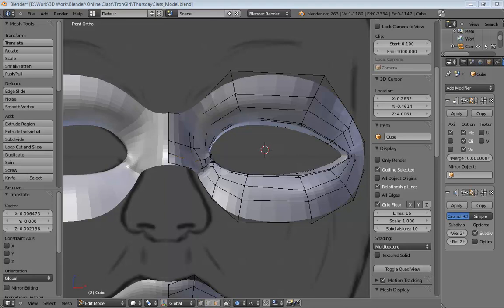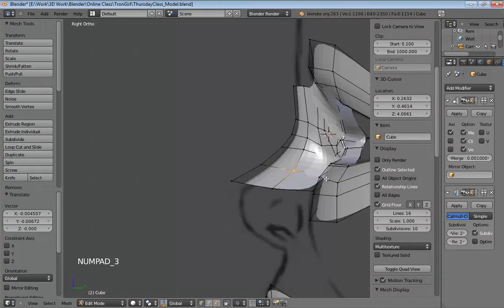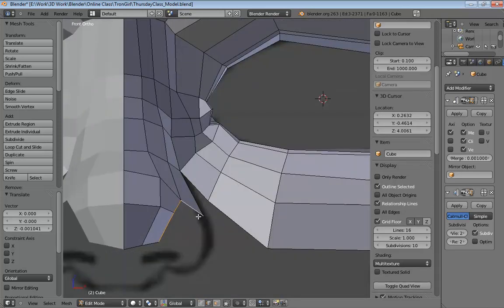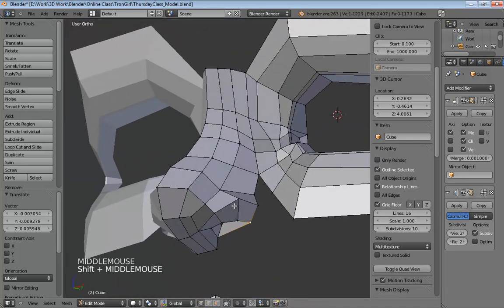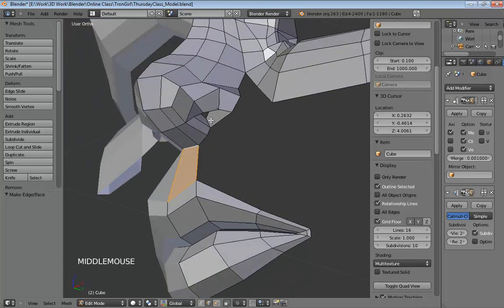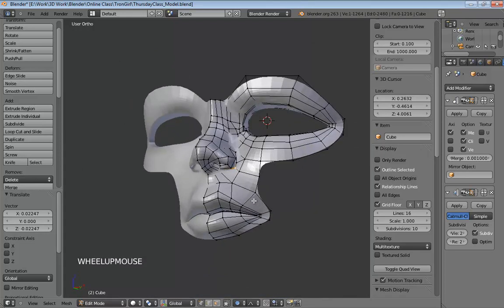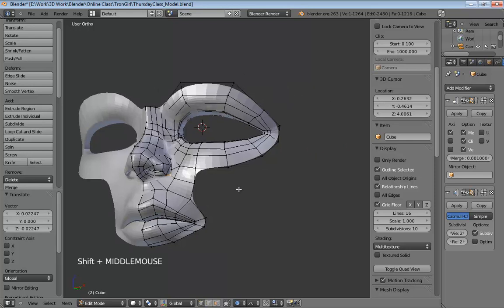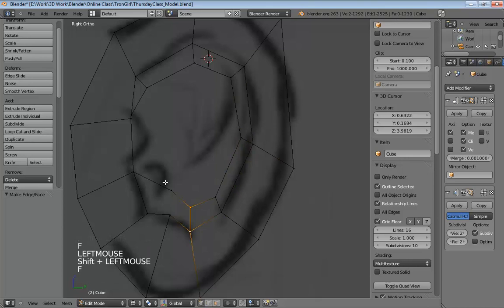🔴 Head and Facial Features (4) • 3D Animation & Models • 3D Design • Blender for Beginner • (Pt. 20)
00:00 - Modeling a Nose in 3D
02:25 - Creating Prominent Features of the Face
04:25 - Surrounding the Edges of the Nostril
07:08 - Adjusting the Geometry of the Nostrils
09:30 - Creating the Nostrils in 3D Modeling
13:21 - Building a Mask Piece by Piece
15:26 - Creating a Puppet Style Shape
17:53 - Creating Concentric Rings on the Face
20:40 - Cleaning Up the Nose Model
23:21 - Modeling Out the Ears
25:28 - Modeling Ears with the Knife Tool
27:37 - Working Around BMesh Bugs
29:39 - Creating a Basic Ear in 3D Space
32:18 - Creating the Flow of the Ear
34:48 - Shaping the Head of the Character

Learn Blender - Head and Facial Features (4).

Tracing Facial Features.
Shape Adjustment for Proportion.
Edge Loops for Facial Features.
Ears.

We will be looking at using the new BMesh feature to model a character. You’ll see the entire process of polygonal character development using the latest tools in Blender’s modeling arsenal. The goal is to allow you to see the modeling process for yourself - and to model alongside your instructor, if you so choose.

This 20-part course provides a full introduction to 3D design, 3D modeling and rendering, and all the basic fundamentals and core concepts of Blender for beginners. Learn Blender - learn 3D computer graphics the easy way.

Enter the world of 3D animation & models as a beginner, or expand your computer graphics and 3D design knowledge with a Blender course taught by top-rated instructors. Apart from showing you how to create, shape, and define a range of environments and detailed characters in Blender right away, this course also teaches you how to create a simple short animation involving a 3D animated character, including all models, rigs, animation, special effects, lighting, rendering, and compositing. This is one of the best courses to learn Blender with so many tips, examples, and exercises.